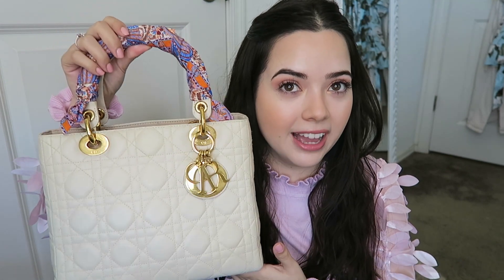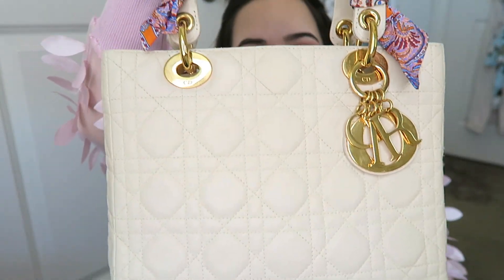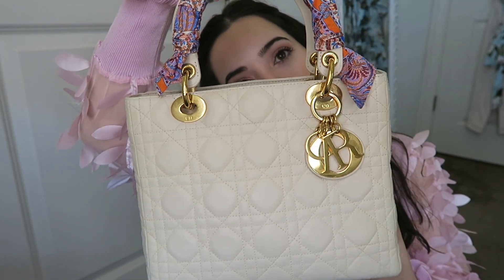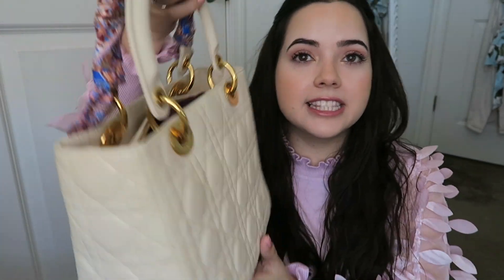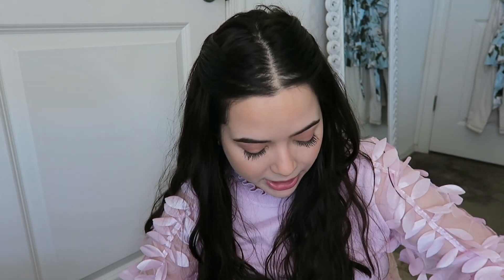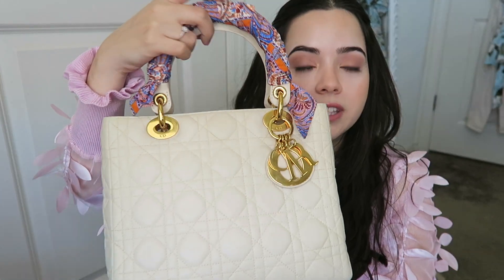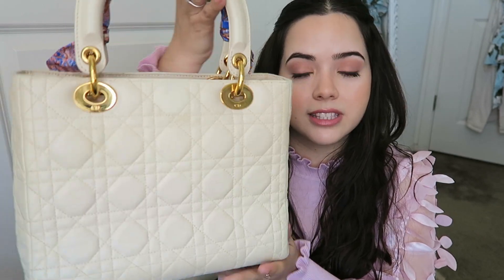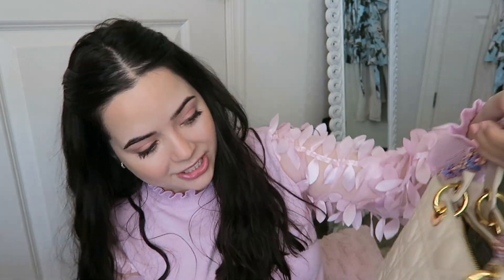MY FIRST DIOR HANDBAG !!! ~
Today I share with you my first Christian Dior handbag! It was a very special birthday gift for me that was a group effort to get (:

LINKS ~

FETCH REWARDS -

CODE:  MMFYQ

 SUPPORT A SMALL BUSINESS CANDLE COMPANY ( they make my favorite Fruit Loop candle):